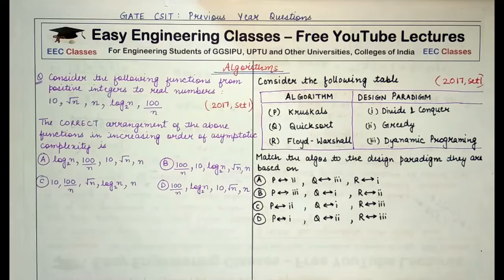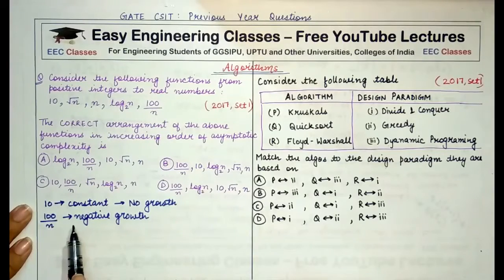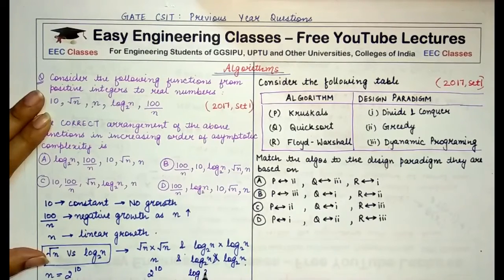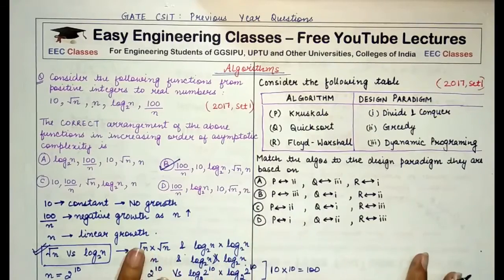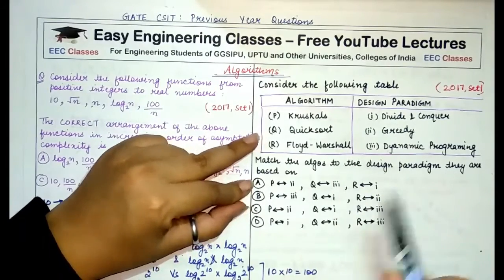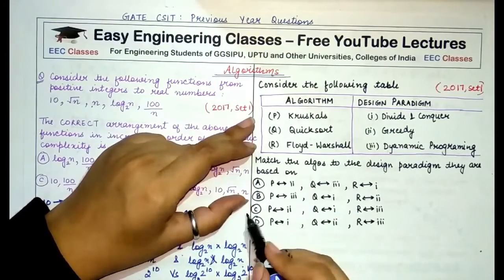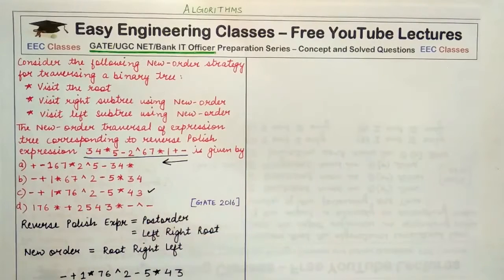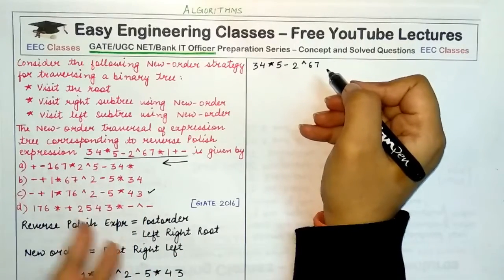Algorithms(ADA) Solved Numerical Part 1 - Asymptotic Complexity, Design Paradigm, Traversal Question